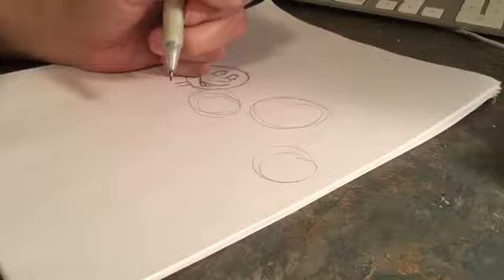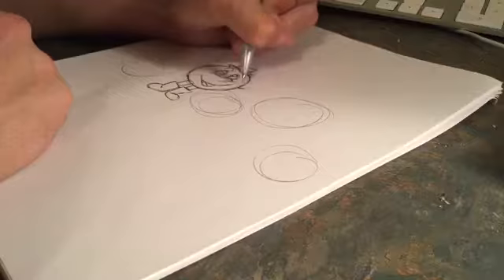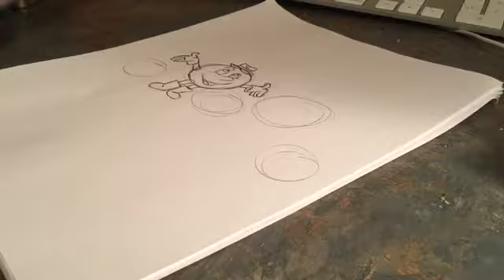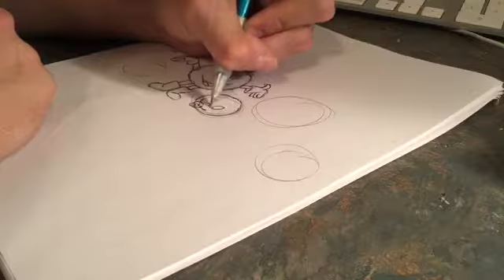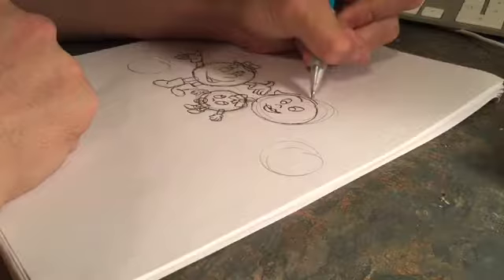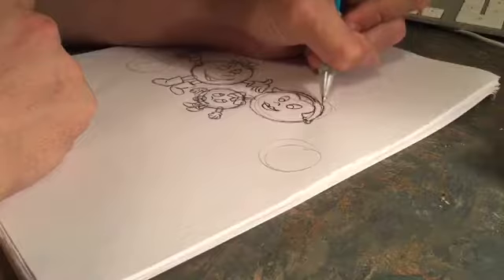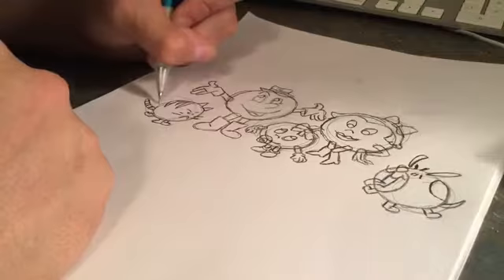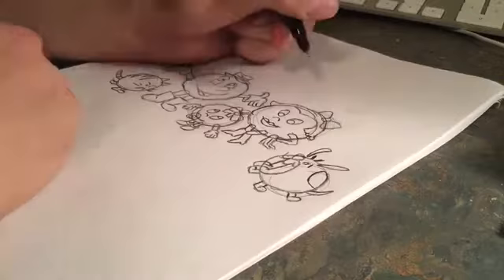Let's draw Pac Man from the Hanna Barbera cartoon, in memory of Masaya Nakamura.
In Memory of Masaya Nakamura "Father of Pac Man"

So I took the time, to draw the whole family of the 80's cartoon that was drawn by Hanna Barbera.  I'm finally out of commission due to being in a art slump, nowI have returned with this here drawing, hope you like it.  I took the efforts to edit it a bit as well too, thus the length of the video.